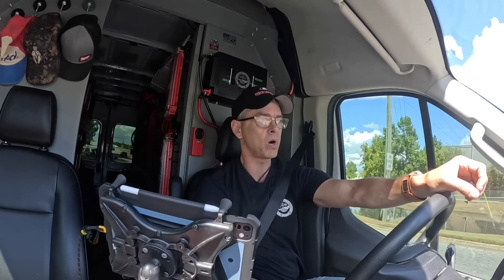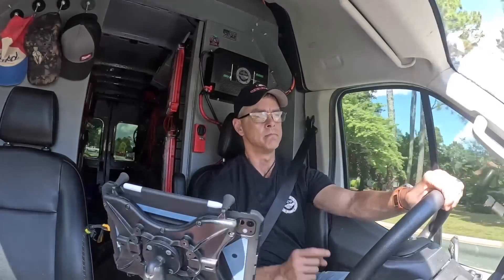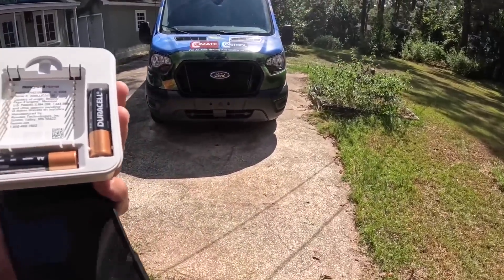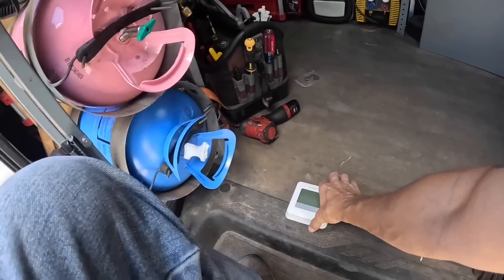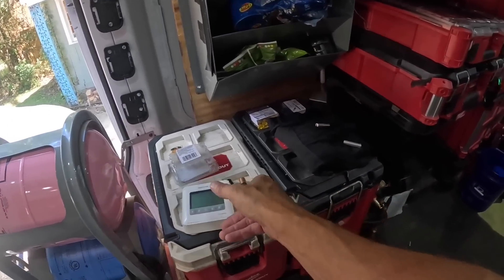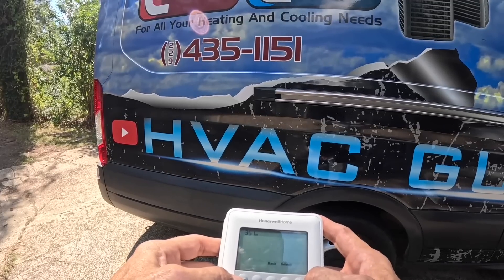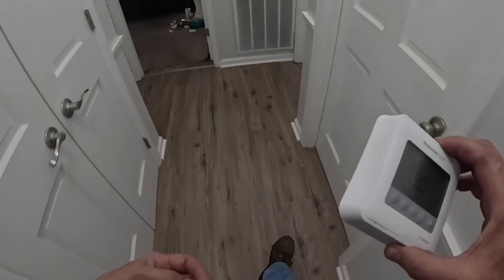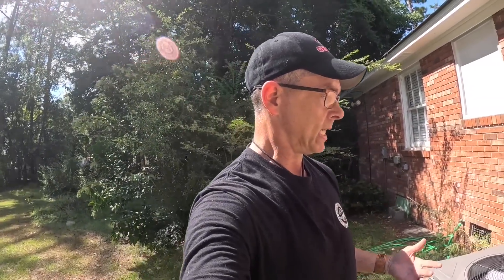Avoidable Call If Thermostat Had Good Batteries!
In this video I visit a customer who was having problems with his thermostat!

3-Amp Breaker
1/4” adapter for Wiha Torque Screwdriver